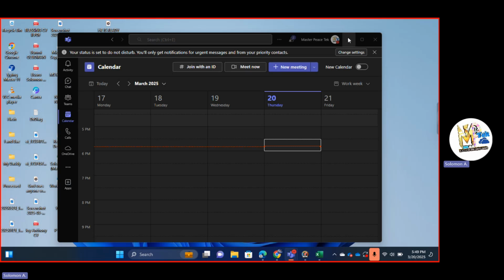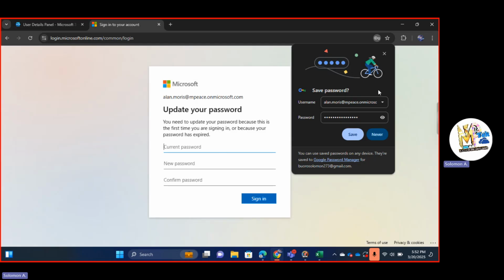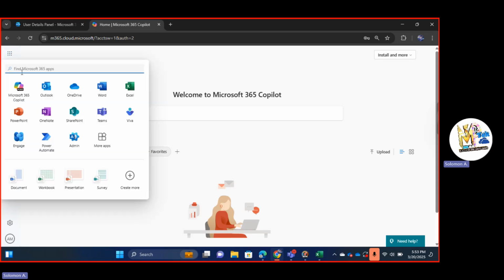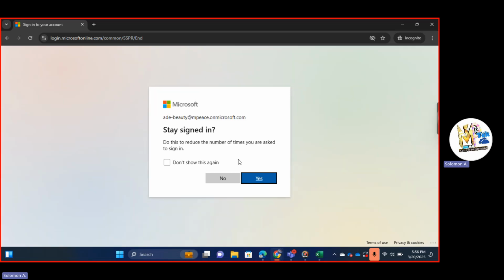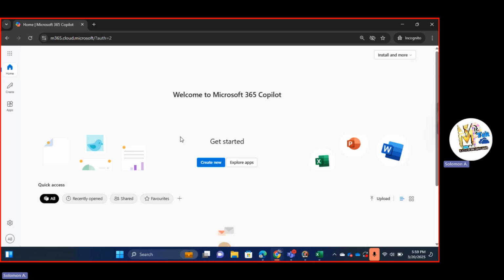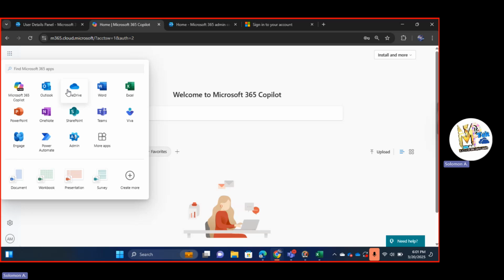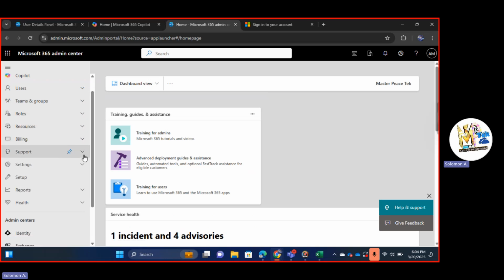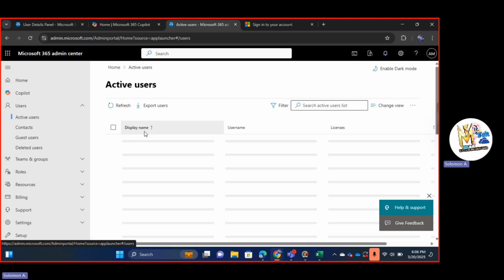USER ON FIRST SIGNIN INTO MICROSOFT 365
Walked a new user who was newly employed into an organization showing what he/she will see pending on the permission and authorization given by the Team who created the account for the user.